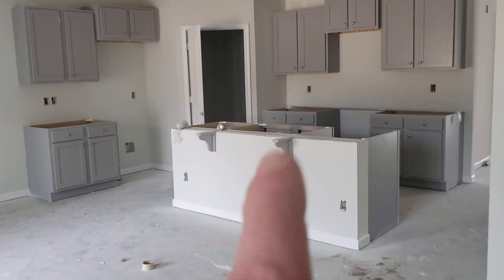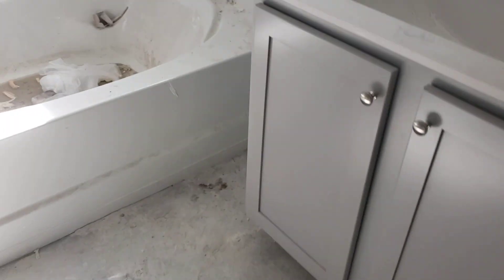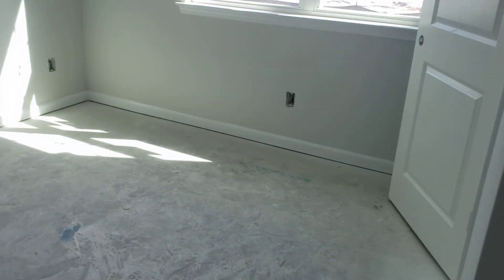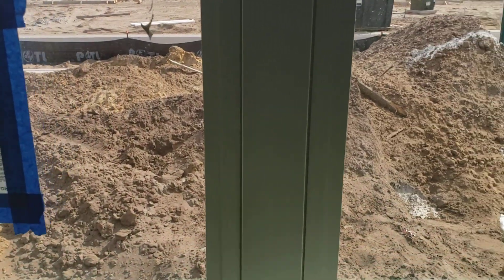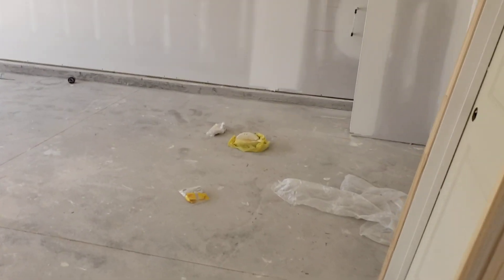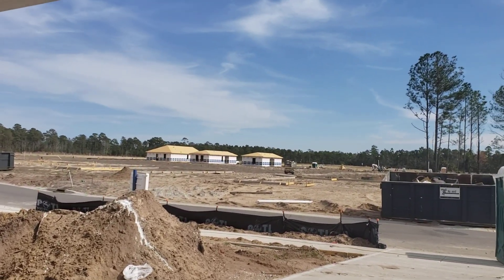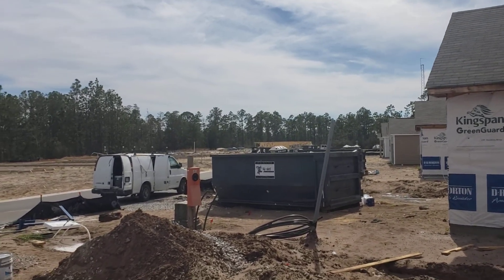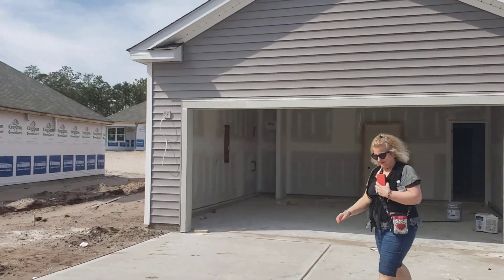Our New Home Under Construction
We went back the next day to take some video and pics. The plan is to be in by 04/30/23.